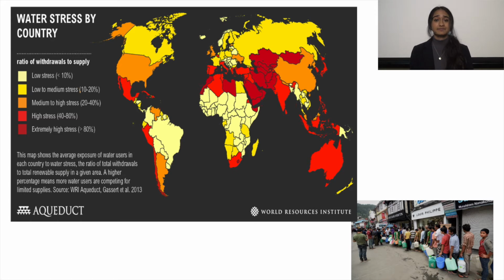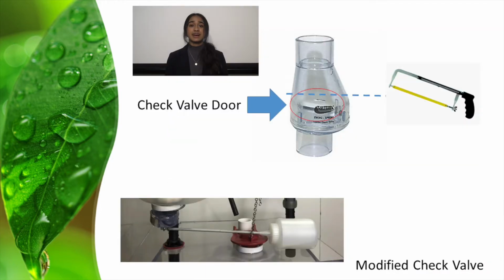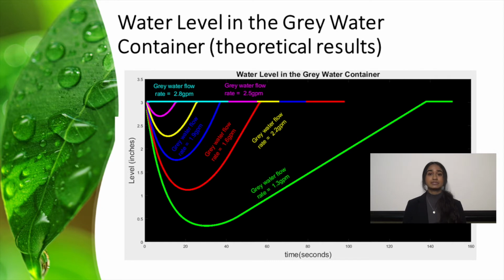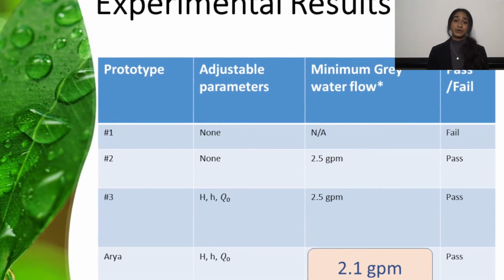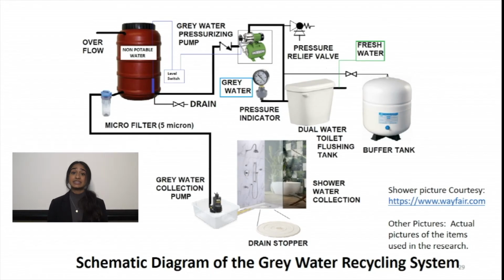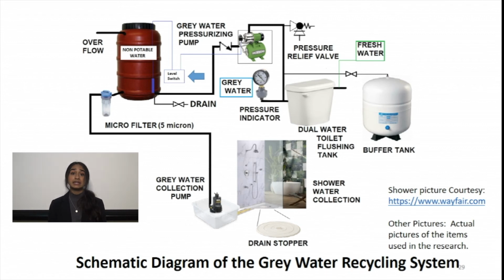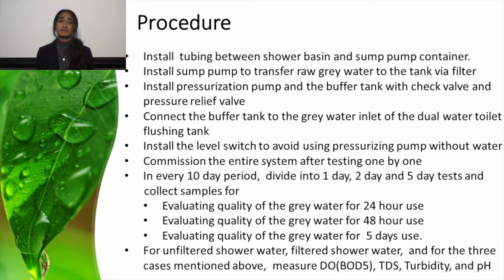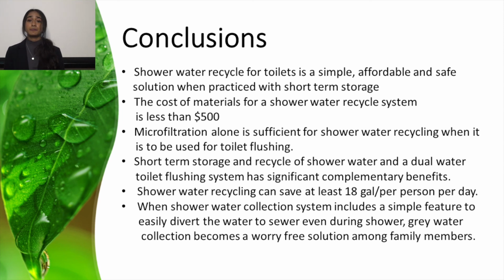Mehaa A. Texas Water 2021